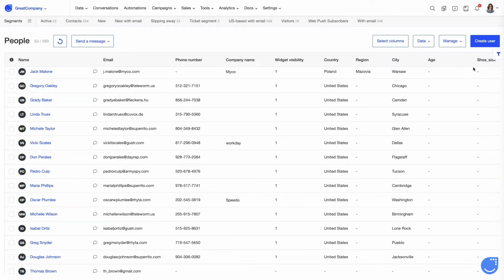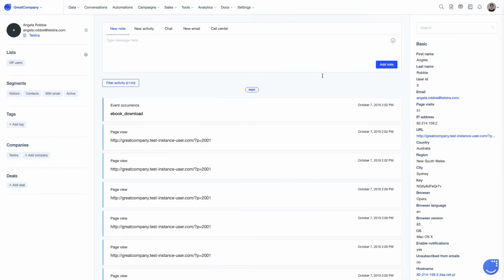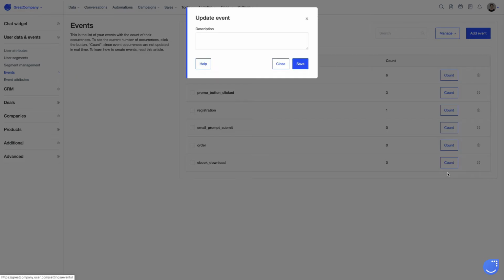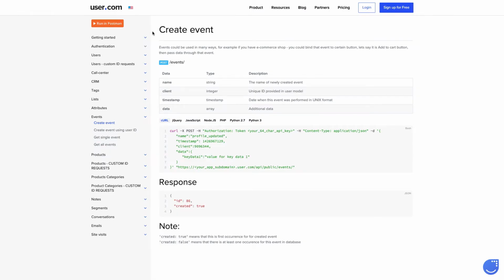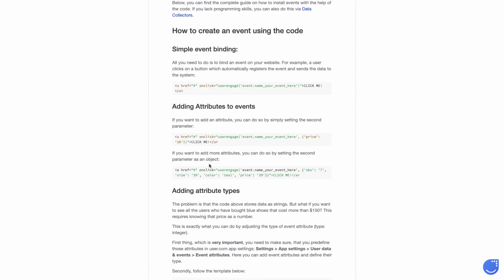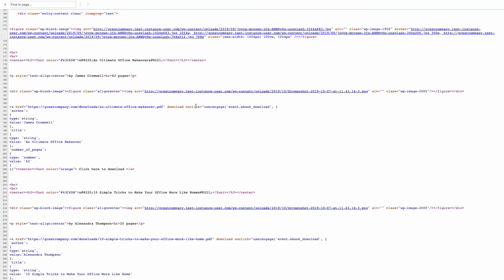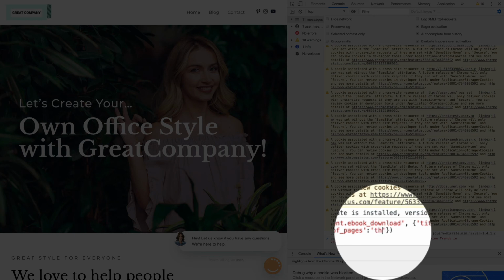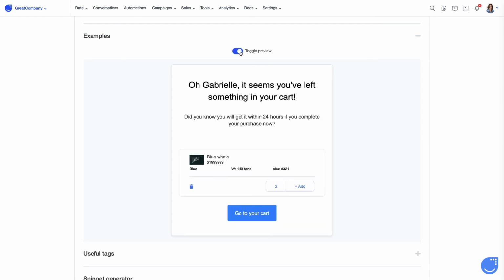Events - overview by user.com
Let's get an overview of events! In this video you'll learn what events are and how to create them in your user.com app.